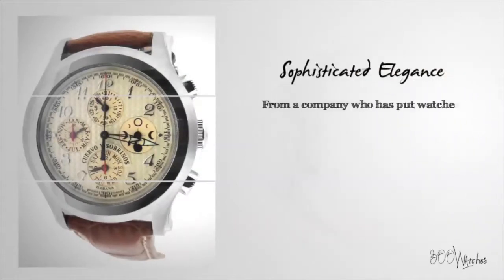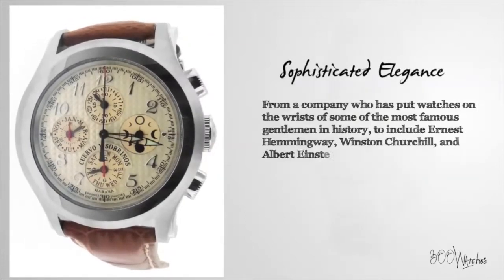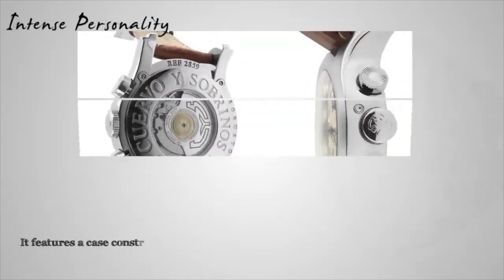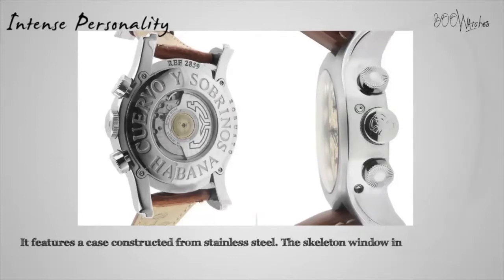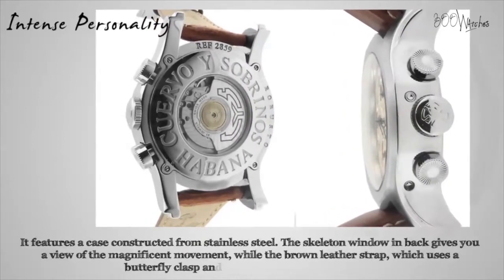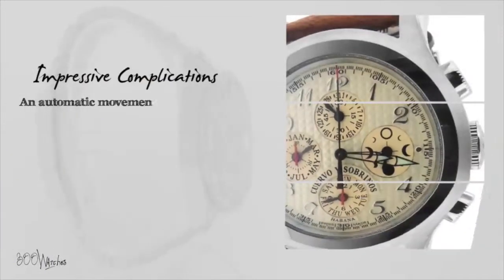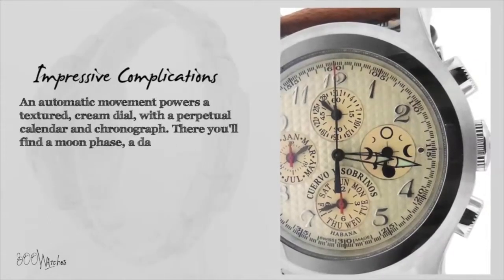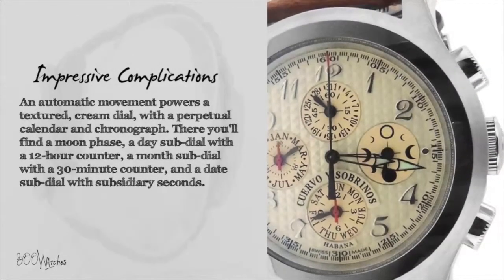Look at this Cuervo y Sobrinos Robusto 2859.1CH Watch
This men's Cuervo y Sobrinos Robusto Perpetuale, reference number 2859.1CH, is a new luxury watch. Photos of the actual timepiece show that it is in excellent condition, with no signs of wear on the case, crown, crystal, bezel, or back plate. It is fully functional, 100% authentic, and sells at a retail price of $6,900.

This is a fashionable and elegant horological work, featuring a case constructed from stainless steel. It surrounds a textured, cream dial, with a perpetual calendar and chronograph: At 3 o' clock, you will find a moon phase; at 6 o' clock, a day sub-dial, with a 12-hour counter within it; at 9 o' clock, a month sub-dial, with a 30-minute counter within it; and at 12 o' clock, a date sub-dial, with subsidiary seconds within. An automatic movement powers the luminescent, steel-tone hands, which point to numeric hour markers. The skeleton window in back gives you a view of the movement.